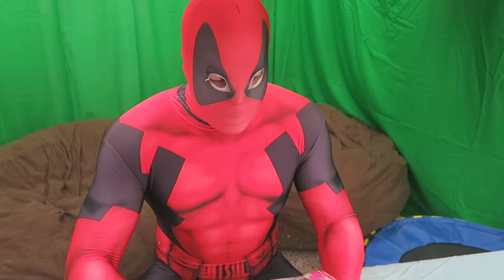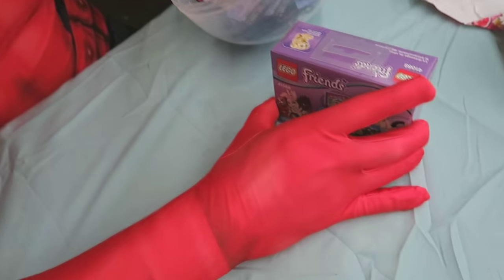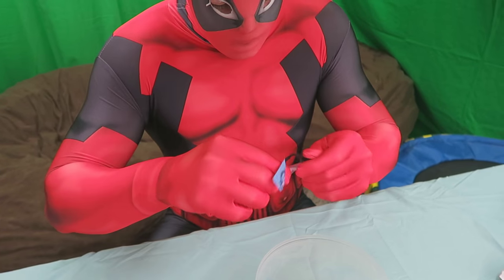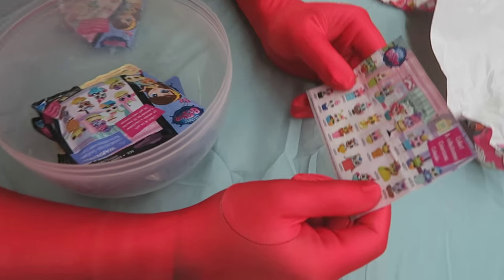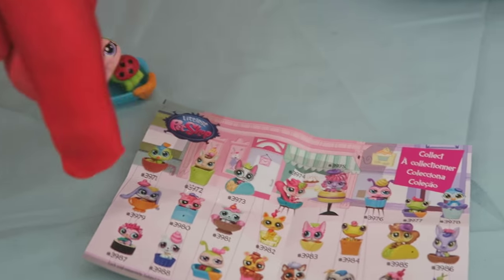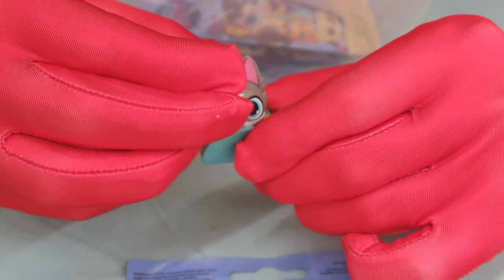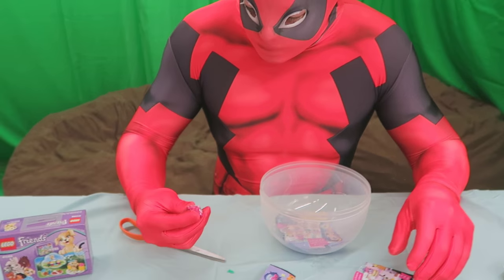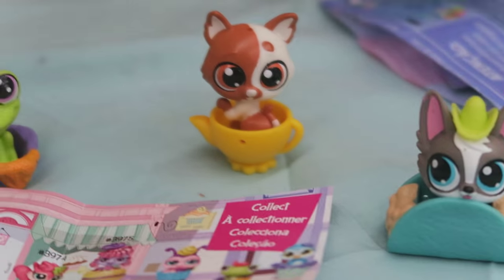BIG SURPRISE EGGS Littlest Pet Shop Princess Kids Toys Family Fun Time with Deadpool - SuperHeroToys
GIANT Surprise Eggs Family Fun Time for Kids - Toys with Super Hero Deadpool. The Littlest Pet Shop with Disney Princess Surprise Egg Collectible cute Toys!